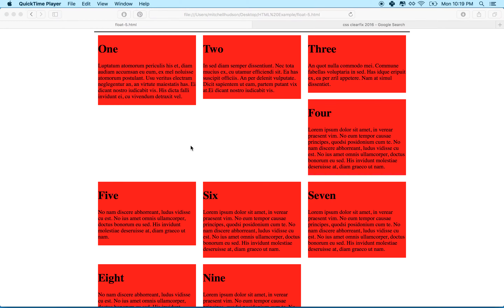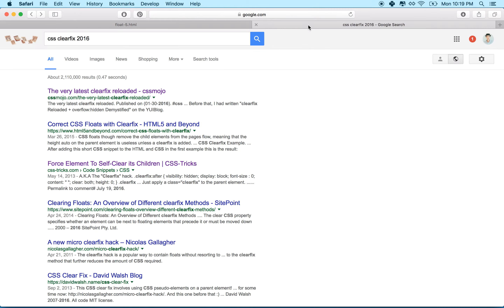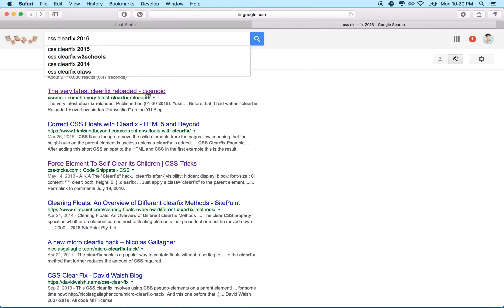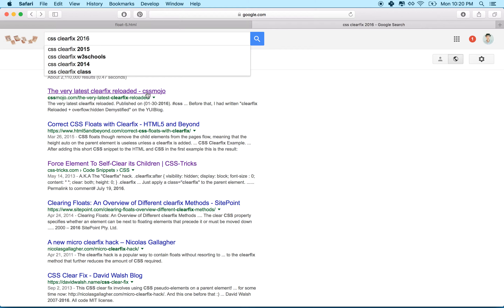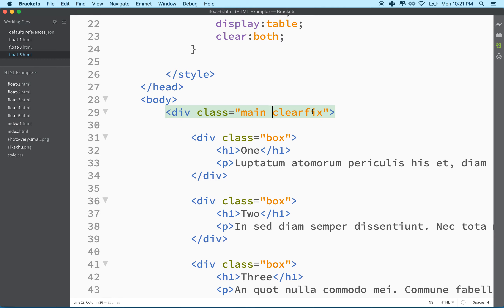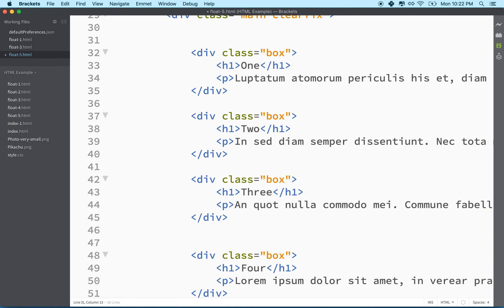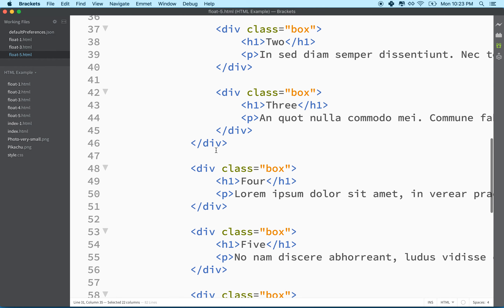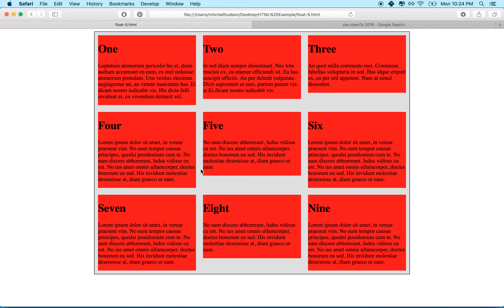20 CSS clearfix hack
Using clear fix to solve problems with float.